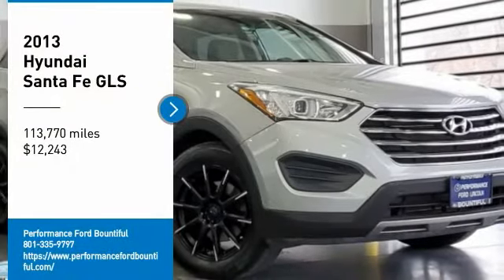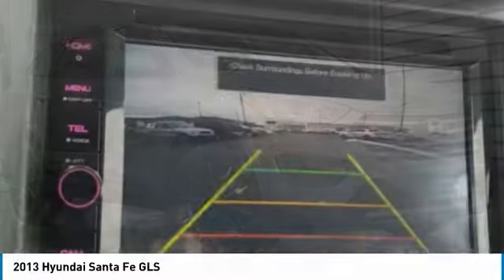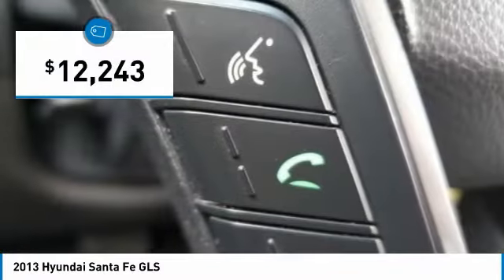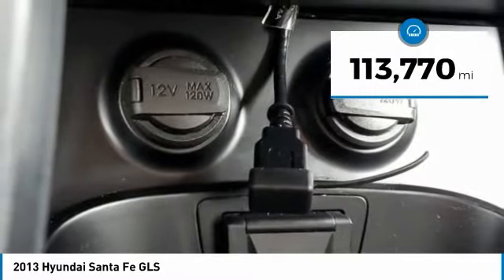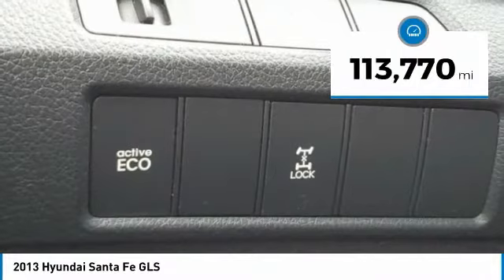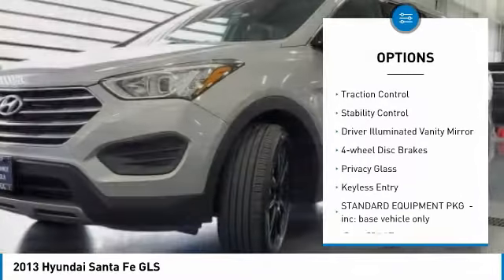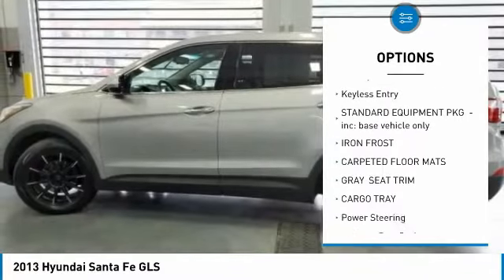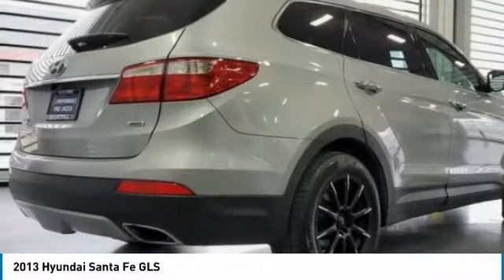2013 Hyundai Santa Fe DU009195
2013 HYUNDAI SANTA FE Bountiful, UT
Stock# DU009195

1800 S Main St.

BACKUP CAMERA, AWD, THIRD ROW SEATING, CUSTOM WHEELS. Recent Arrival! AWD Clean CARFAX.
Awards:
* 2013 IIHS Top Safety Pick * ALG Best Residual Value Call, e-mail, or chat online with us for more details! Serving our customers in Sandy, Ogden, American Fork, West Valley City, Layton, Salt Lake City, Morgan, Provo, Bountiful, and all areas of the intermountain West for over 60 years. Come see us at 1800 S Main St Bountiful, UT 84010. *DESIRABLE FEATURES:* 3RD ROW SEAT, AWD, REMOTE ENTRY.

Of all the used cars for sale in Utah this all wheel drive 2013 Hyundai Santa Fe GLS features an impressive 6cyl, 3.3l, 290.0hp Engine with a Gray Exterior with a Gray Interior. With only 113,770 miles this 2013 Hyundai Santa Fe is your best buy in Salt Lake City, UT Region.

*TECHNOLOGY FEATURES:* This 2013 Hyundai Santa Fe represents one of many of Performance Ford Lincoln Bountiful used vehicles for sale in Bountiful, UT and includes: Satellite Radio, Steering Wheel Audio Controls, Anti Theft System, Aftermarket Anti Theft System, Steering Wheel Cruise Control, Outside Temperature Gauge, MP3 Compatible Radio, Single-Disc CD Player

*STOCK# DU009195* Performance Ford Lincoln Bountiful has this 2013 Hyundai Santa Fe GLS ready for a quick sale today. Don't forget Performance Ford Lincoln Bountiful will buy or trade for your car, truck, SUV, van!

Performance Ford Lincoln Bountiful. You can also visit us at, 1800 South Main Street Bountiful UT, 84010 to check it out in person!

*MECHANICAL FEATURES:* This Hyundai Santa Fe comes Factory equipped with an impressive 6cyl, 3.3l, 290.0hp engine, an 6-speed automatic -inc: shiftronic transmission. Other Installed Mechanical Features Include Power Windows, Traction Control, Power Mirrors, Cruise Control, Tire Pressure Monitoring System, Intermittent Wipers, Rear Window Wiper, Tachometer, Power Steering, Trip Computer, Variable Speed Intermittent Wipers

*INTERIOR OPTIONS:* Used car shoppers are lighting up the phones at our Bountiful, UT dealership over these interior options: Rear Heat / AC, Overhead Console, Cloth Seats, Illuminated Vanity Mirrors, Driver Illuminated Vanity Mirror, Illuminated entry, Bucket Seats, Air Conditioning, Rear Seat Center Armrest, Split Folding Rear Seat, Center Arm Rest, Reading Light(s), Rear Window Defroster, Vanity Mirrors

*SAFETY OPTIONS:* If you're making a cross-town Bountiful commute, you'll enjoy peace of mind with the following safety equipment options: Electronic Stability Control, Brake Assist, Emergency communication system, Overhead airbag, Dual Air Bags, Occupant sensing airbag, Speed Sensitive Steering, Knee AirBag, Anti-Lock Brakes, Front Side Air Bags, Passenger Air Bag Sensor

*Used Cars Salt Lake City:* with over 128 used cars for sale at our Bountiful, UT Ford dealership. Performance Ford Lincoln Bountiful has the used cars Utah shoppers trust for safety, reliability and service. This week you'll select from one of the 2 Hyundai Santa Fe suvs like this Gray 2013 Hyundai Santa Fe GLS that we have in stock!